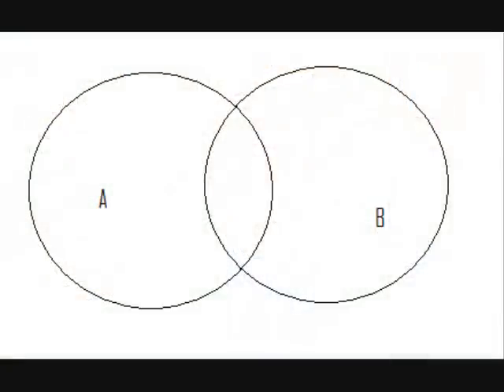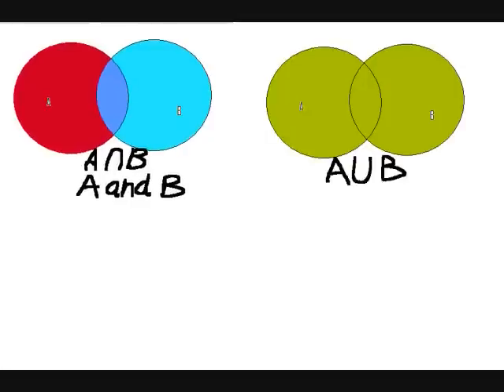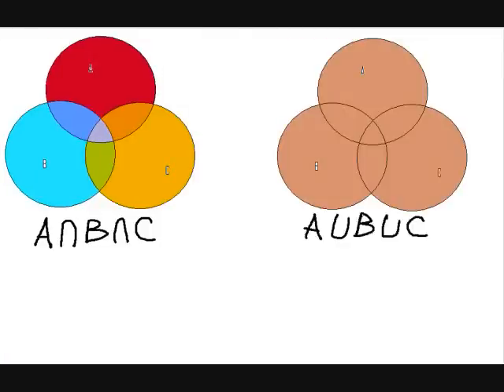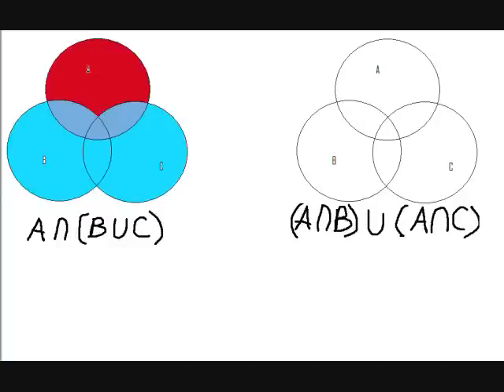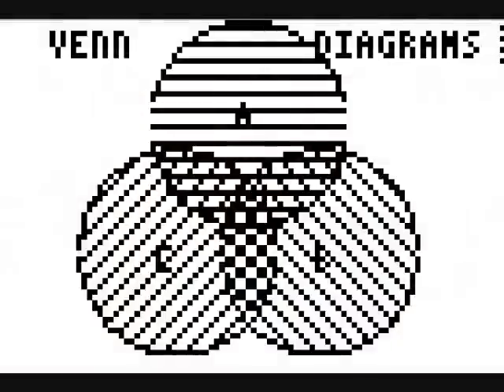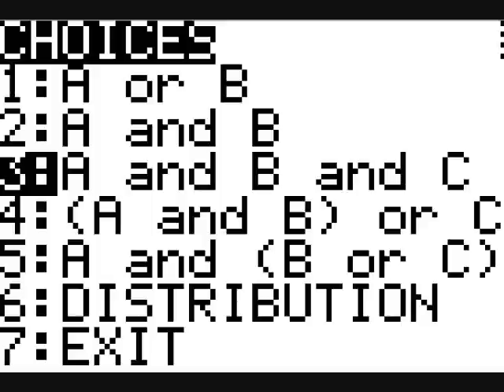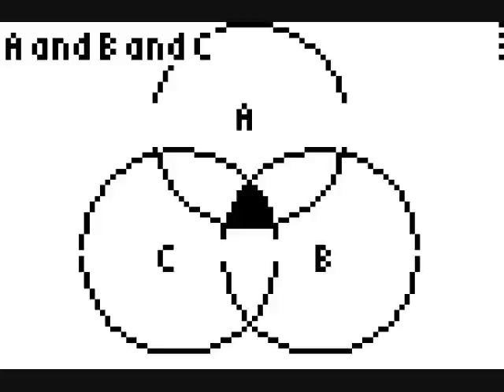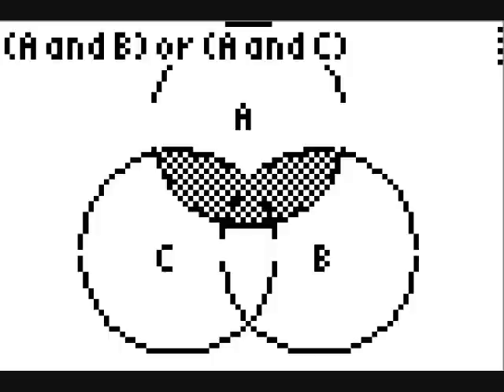VennDiagrams_0001.wmv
Designed for use in Math 110 at Peninsula College. Shows how to do basic Venn diagrams manually and with the TI83/84 program VENN.